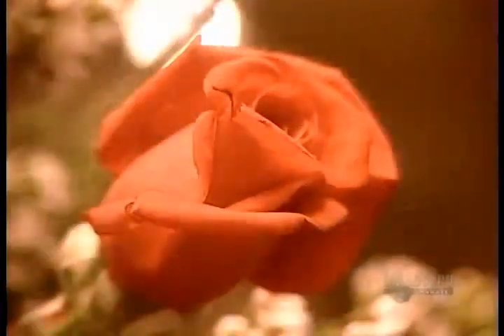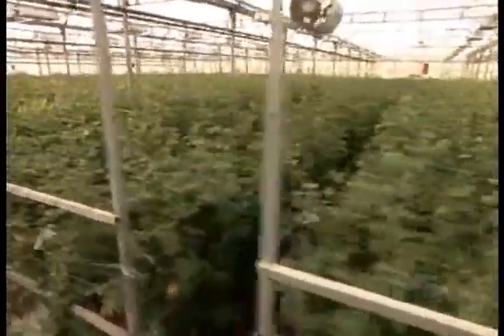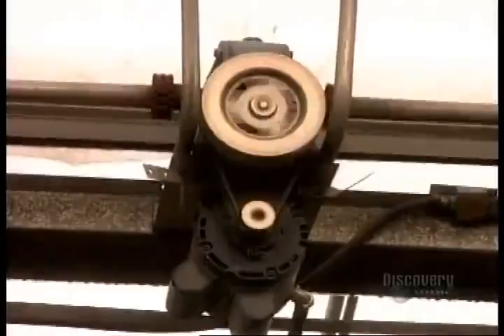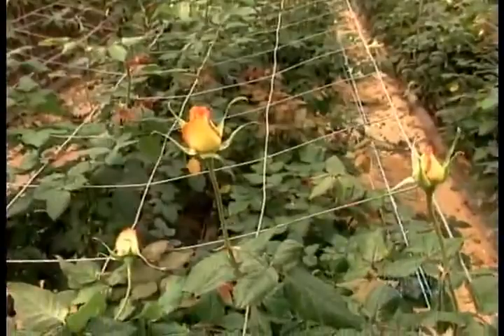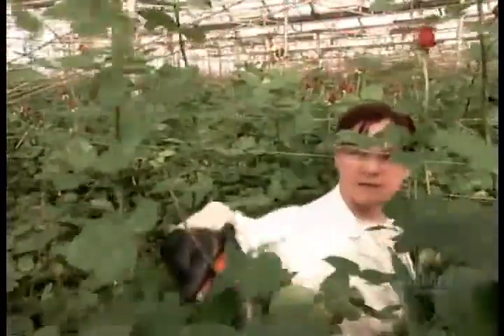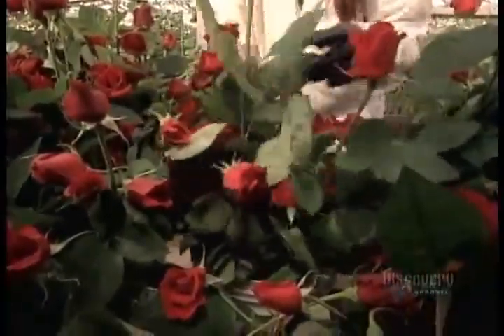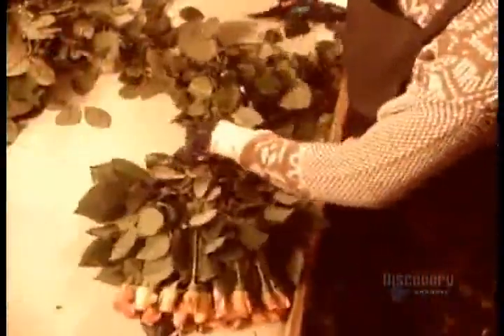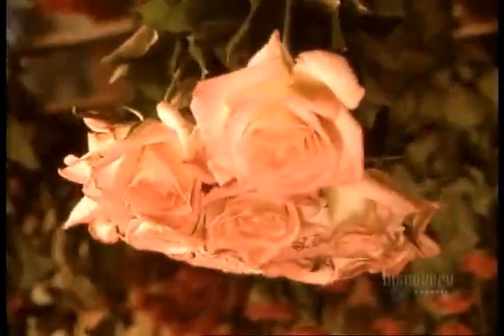How to make Fresh Cut Flowers {www downloadshiva com}